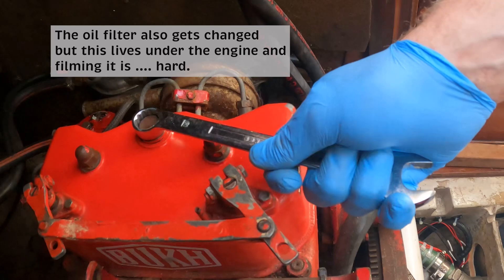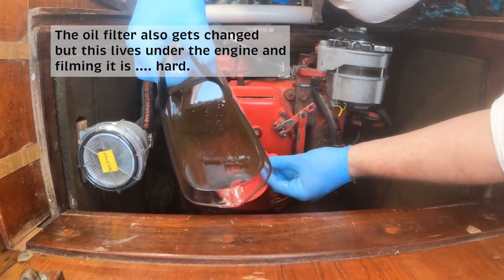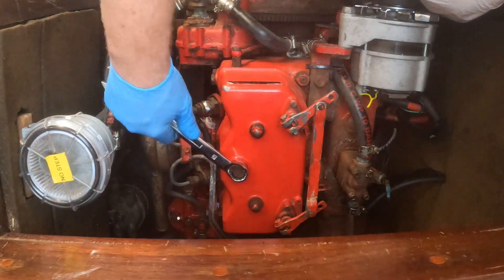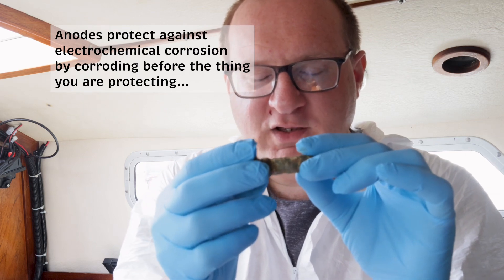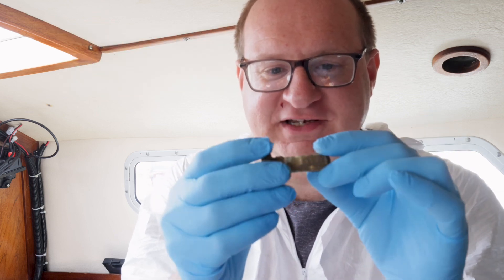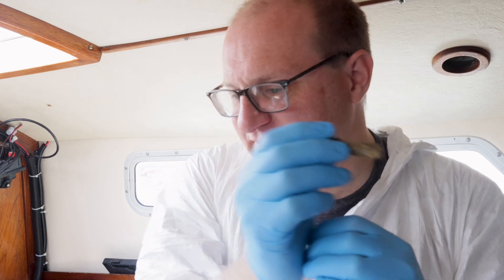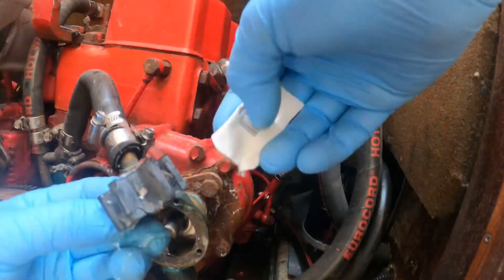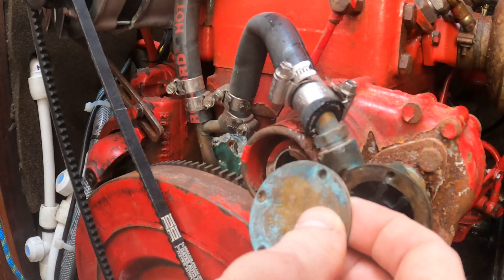Solo engine service engine while dealing with a pressure sore: sailing with a disability *log042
Fixing my boat engine: Will it float or sink? First time solo service on my engine 🌊😅 ⚙️🛥 changing anodes and filters and a bit of an oil change.,

 Have you ever considered sailing around the UK and Ireland? Trilleen and Ian are in the middle of this journey to support a remarkable cause! They're navigating the waters for the Andrew Cassell Foundation – a charity dedicated to empowering disabled individuals through sailing.

Despite encountering a major setback, I remain undeterred. Interested in joining this incredible journey? 💰💙…

🔍 Looking for more information? Simply search 'SailingTrilleen crowdfunder' and join this inspiring voyage for an exceptional cause. 📢🌊